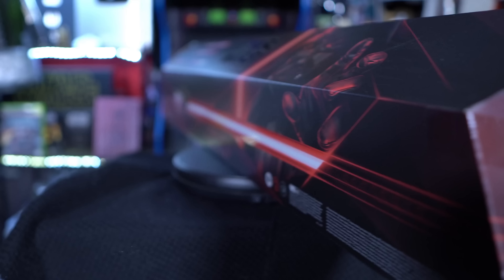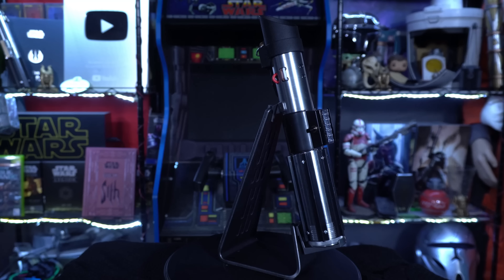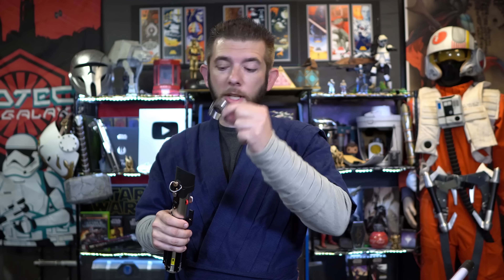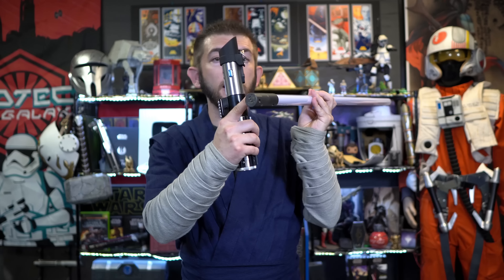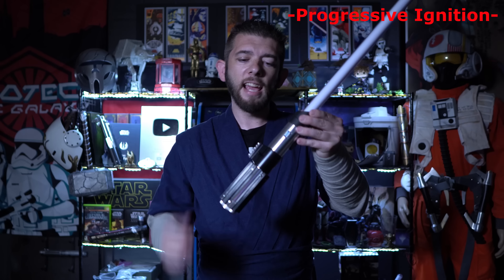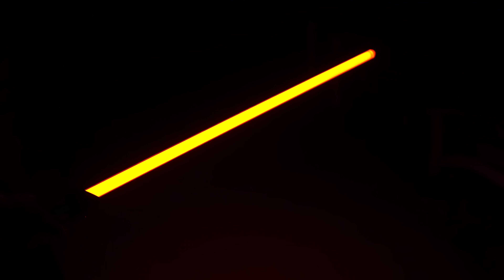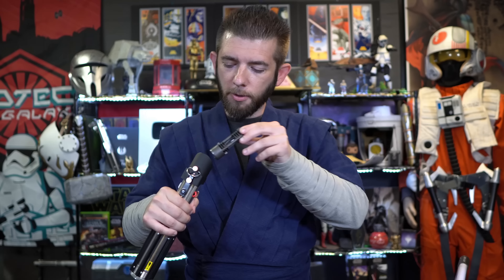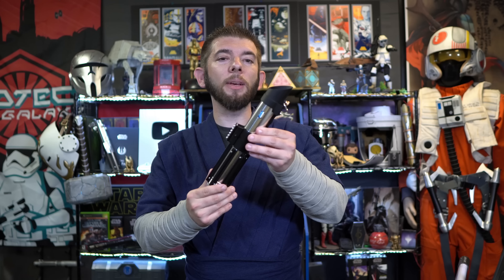Hasbro's Darth Vader Black Series Force FX Elite Lightsaber Preview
STAR WARS: THE BLACK SERIES DARTH VADER FORCE FX ELITE LIGHTSABER

Available for pre-order 7/23 at 5 PM ET at Hasbro Pulse and most major retailers

Retail Price:  $278.99 / Available: Fall 2022)

 Feel the power of the Dark Side and wield an iconic weapon! STAR WARS fans and collectors can imagine the biggest battles and missions in the Star Wars saga with this premium DARTH VADER FORCE FX ELITE LIGHTSABER. This premium Lightsaber features design and deco based on Darth Vader’s iconic red Lightsaber featured in the STAR WARS: OBI-WAN KENOBI series. With advanced LEDs and entertainment-inspired sound effects, the DARTH VADER FORCE FX ELITE LIGHTSABER is the most realistic Force FX Lightsaber yet! Use the switch and button on the hilt to activate the sound effects, progressive ignition, battle clash effect, duel effect, and battle sequence mode The Black Series Lightsabers are known for. Fans and collectors can proudly display this Lightsaber on the included stand, with or without the removable blade, and show off the included removable kyber crystal.